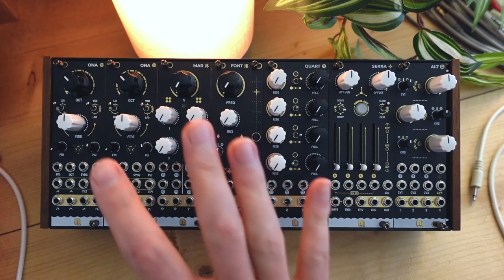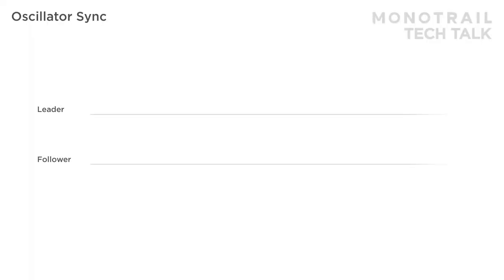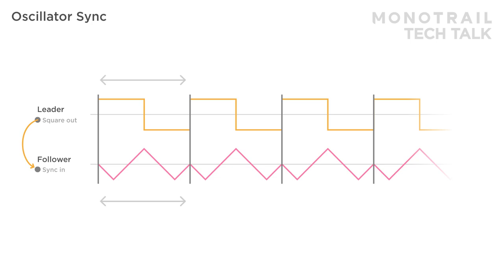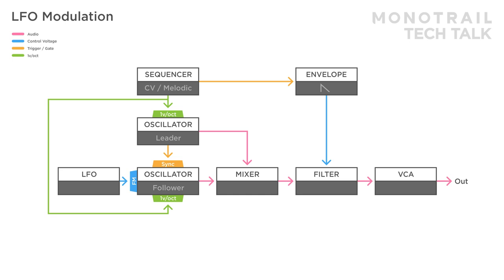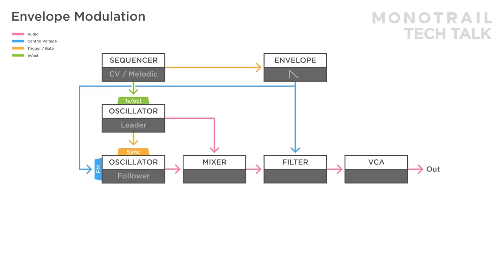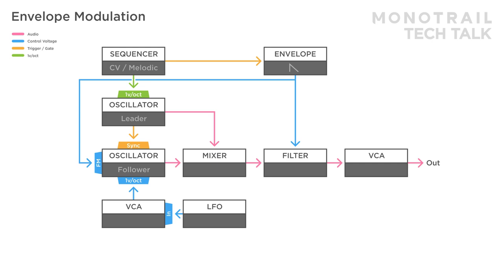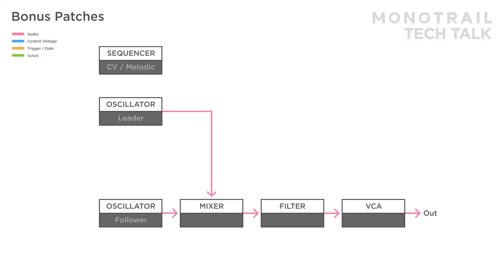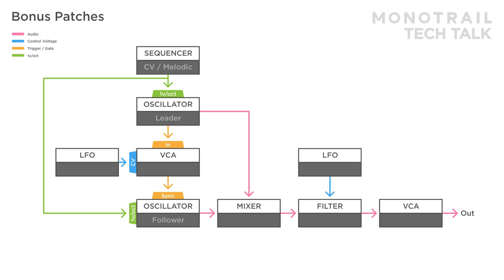20+ patch ideas for oscillator sync in a compact synth voice – With Nano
Oscillator sync is a classic trick in the synth sound design toolbox. But how does it work exactly, and how to patch good sounds within a compact modular synth voice? Today we take a closer look using my compact Nano modules synth voice.  nan

Sound of You - EU (Search for Nano on the site!)

Timetable:
00:00 – Intro & sounds
01:33 – Oscillator sync recap
03:12 – LFO patch 1
04:35 – LFO patch 2
05:10 – LFO patch 3
06:03 – LFO patch 4
06:41 – LFO patch 5
07:18 – LFO patch 6
07:53 – LFO patch 7
08:30 – LFO patch 8
09:42 – LFO patch 9
10:13 – LFO patch 10
11:06 – Envelope patch 1
12:28 – Envelope patch 2
13:13 – Envelope patch 3
14:08 – Envelope patch 4
15:27 – Envelope patch 5
16:17 – Envelope patch 6
17:07 – Envelope patch 7
17:57 – Envelope patch 8
18:44 – Envelope patch 9
19:24 – Bonus patch 1
20:27 – Bonus patch 2
21:38 – Bonus patch 3
22:18 – Bonus patch 4

Special thanks to Legendary & Crazy Patrons:
Michael Rutchik
Wayne Cowan
Steve Williams
Glnds
Kickroot
Christoph von der Heyden
Giorgio Festa
Sebastijan Semiz
James thompson
Redheart/Freak Nasty
Quinn Fahey